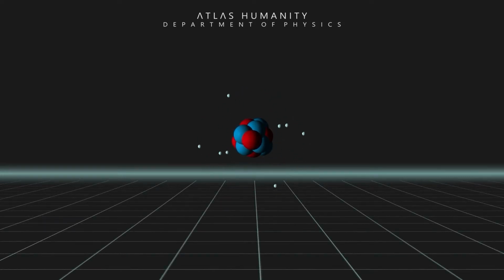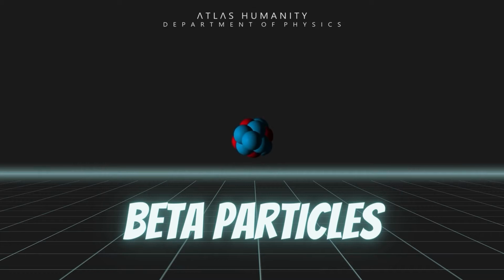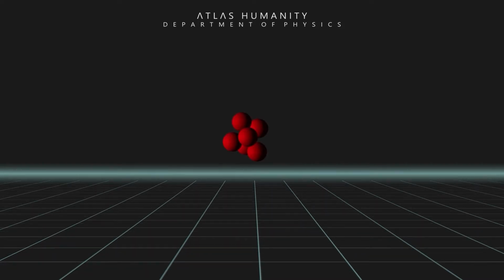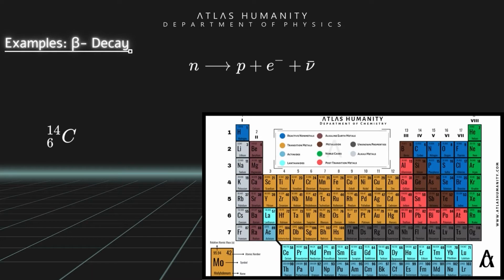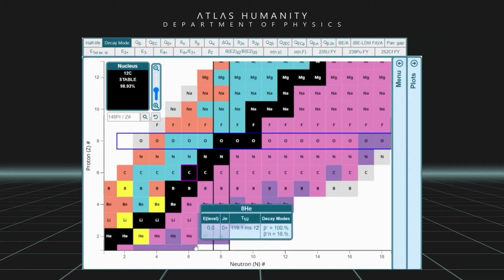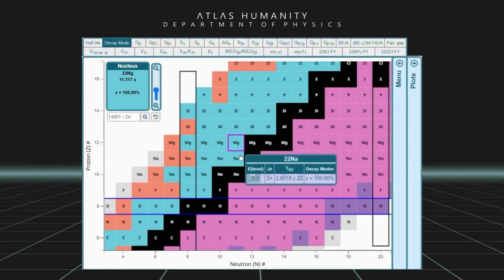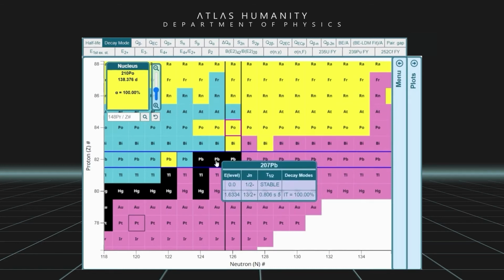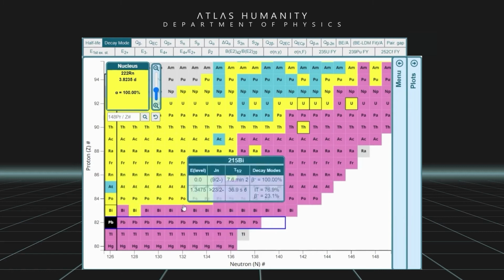#1 Introduction to Radiation: Alpha Particles, Beta Particles, Gamma Rays, Table of Nuclides.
First Video of Atlas Humanity!

-I'm NOT a native English speaker, so forgive my grammar oversights!-

Comment for any questions/suggestions or feedback!